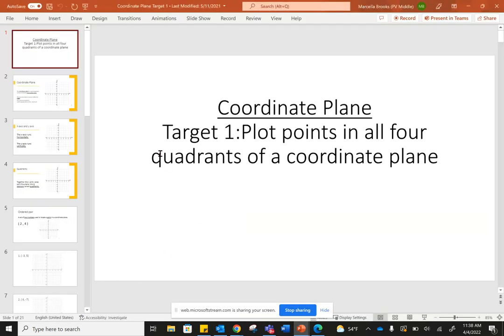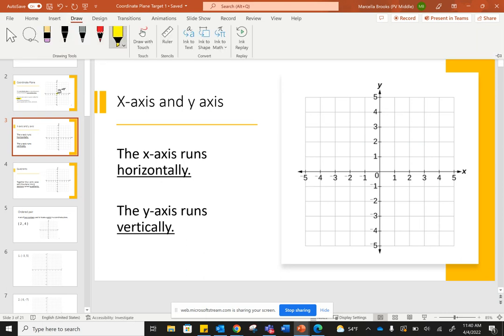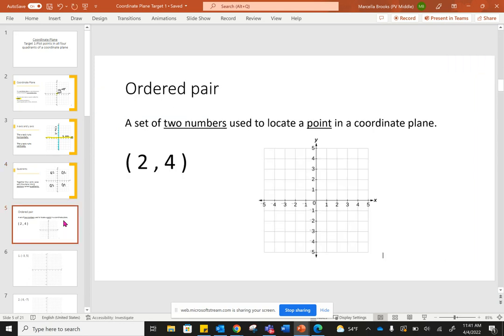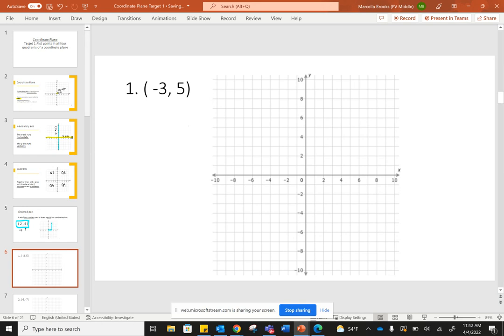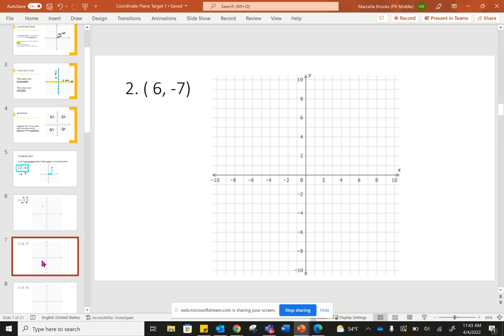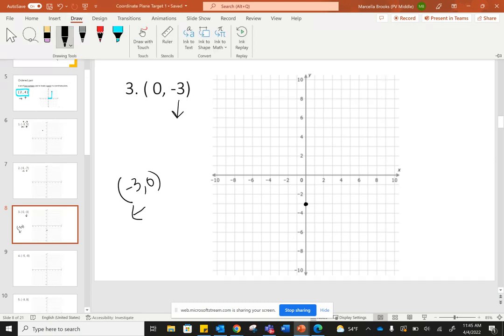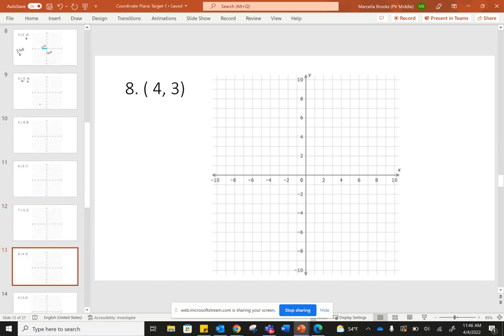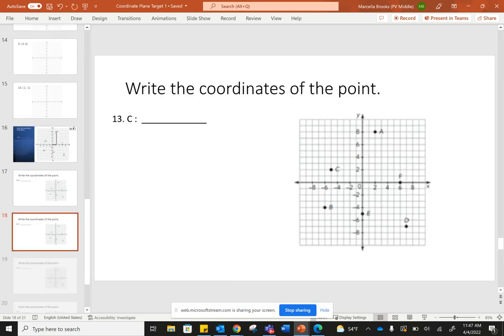Coordinate Plane Target 1 Notes